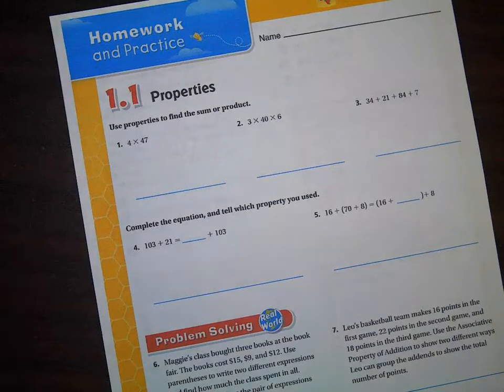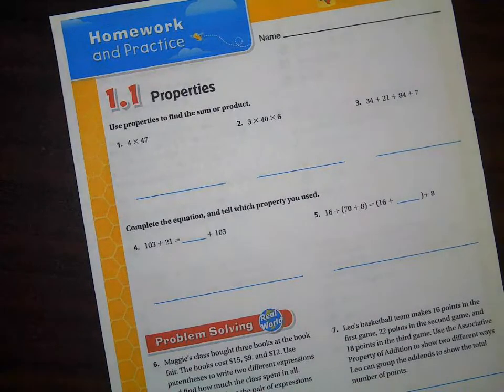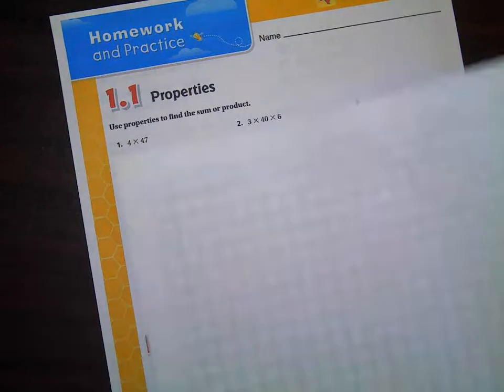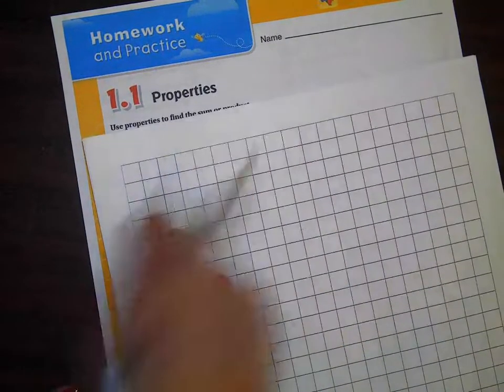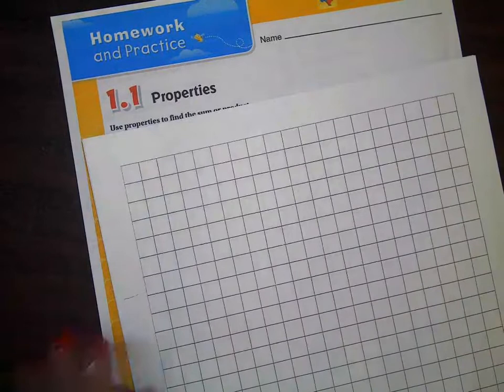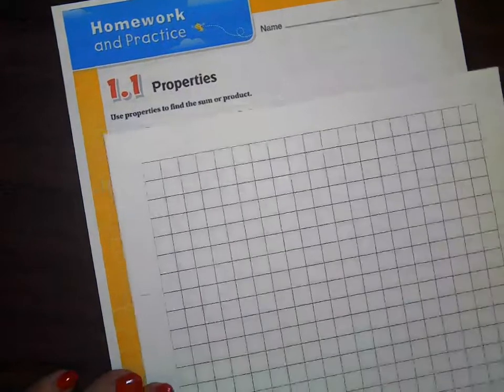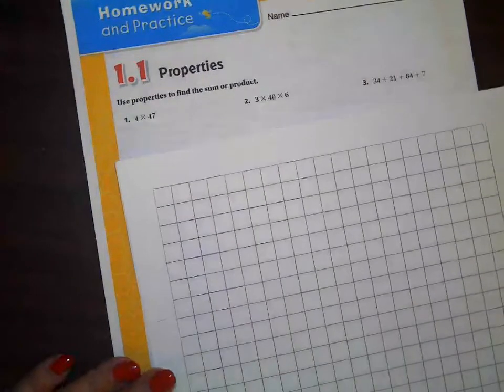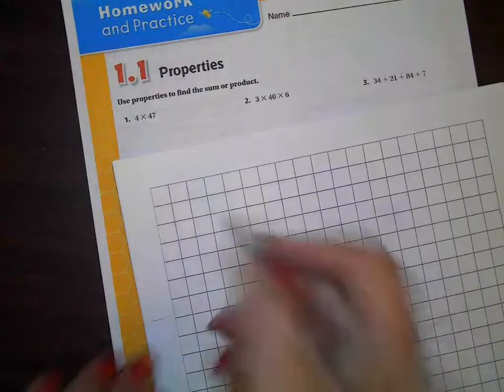Wed Aug 17 Homework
Go Math pg. 9-10 All problems